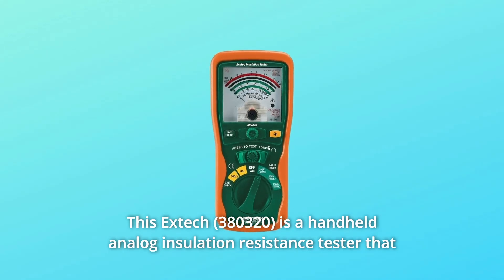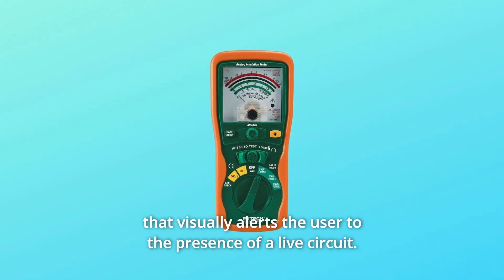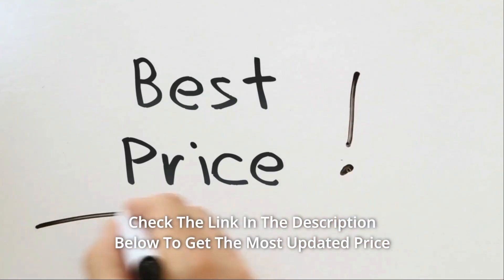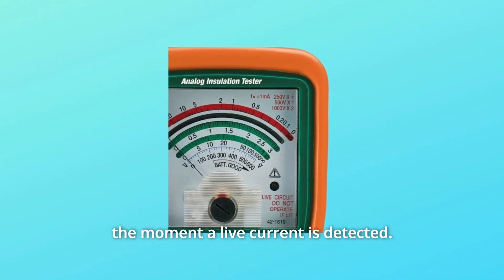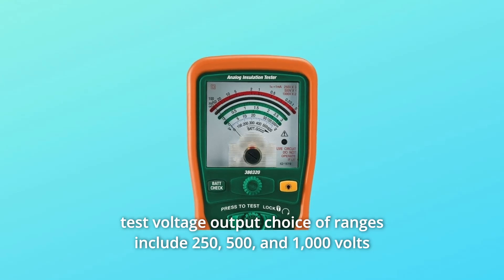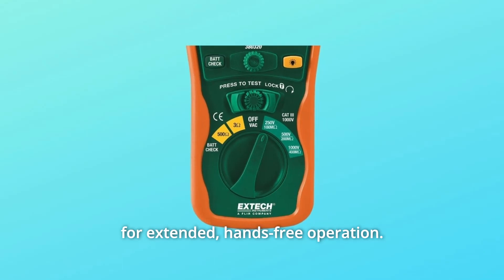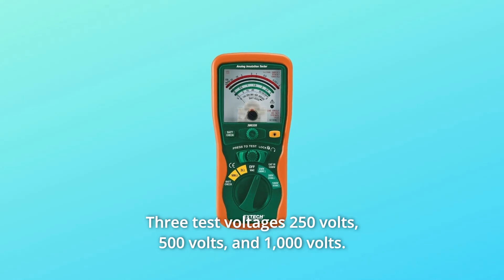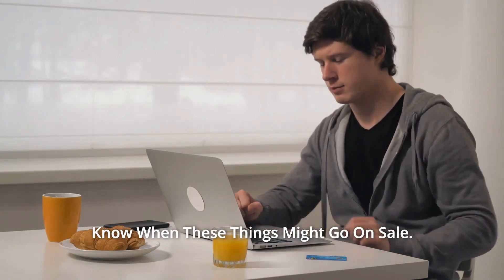Extech Analog Insulation Tester Review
Check Amazon's latest price (These things might go on Sale)

Extech's (380320) is a portable analogue insulation resistance tester that measures AC voltage in ranges of 250, 500, and 1,000 volts and insulation resistance up to 400 M. This gadget also has a live circuit warning that visually warns the user to the existence of a live circuit for enhanced safety. An automated discharge circuit and the Lock Power On feature for longer test times are also included. This Extech (380320) also evaluates 3 omega continuity and 500 omega resistance.

Number 1. First and foremost, this Extech (380320) analogue insulation resistance tester has a live circuit warning that offers an immediate visual alarm when a live current is detected.

Number 2. Extech's (380320) big analogue display shows insulating resistance (up to 400) and test voltage output in a variety of ranges, including 250, 500, and 1,000 volts.

Number 3. This Extech (380320) analogue insulation detector has an automated discharge circuit and a Lock Power mode for longer, hands-free operation in addition to capturing test voltage and insulation resistance measurements.

Number 4. Insulation tester with manual range for 250, 500, and 1,000 volt test voltages.

Number 5. The analogue display is large and easy to see.

Number 6. 250 volts, 500 volts, and 1,000 volts are the three test voltages.

Number 7. 400 MOhm insulation resistance.

Searches related to Extech Analog Insulation Tester Review

Extech Analog Insulation Tester
Extech Insulation Tester
Extech Insulation Tester Review
Insulation Tester